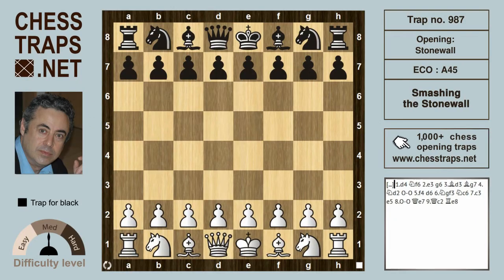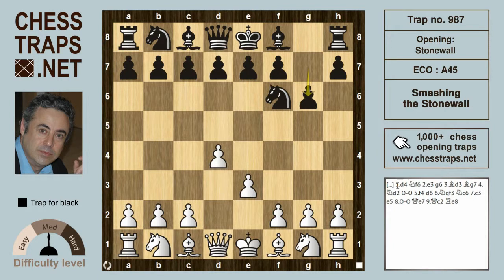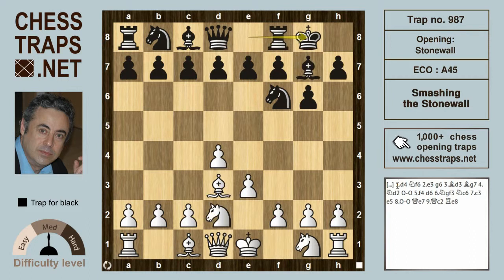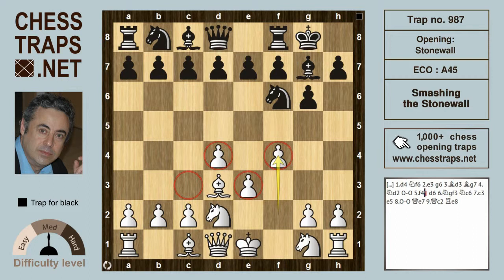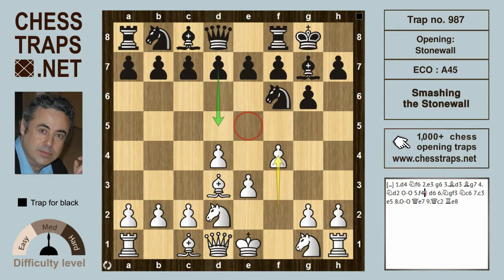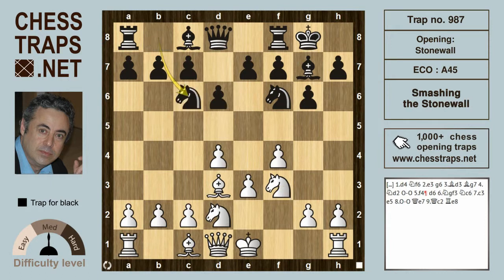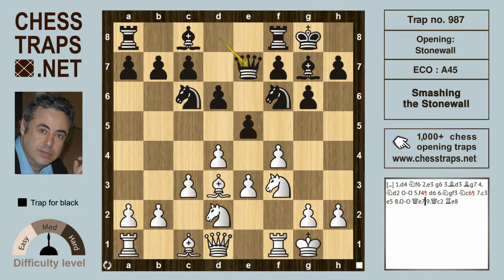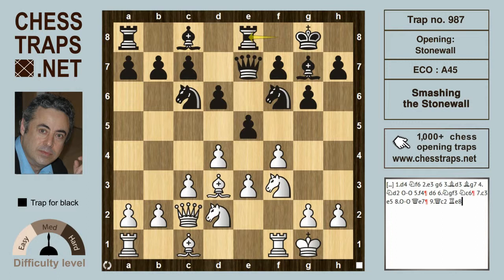Stonewall - Smashing the Stonewall (trap no. 987)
1.d4 Nf6 2.e3 g6 3.Bd3 Bg7 4.Nd2 0–0 5.f4 d6 6.Ngf3 Nc6 7.c3 e5 8.0–0 Qe7 9.Qc2 Re8